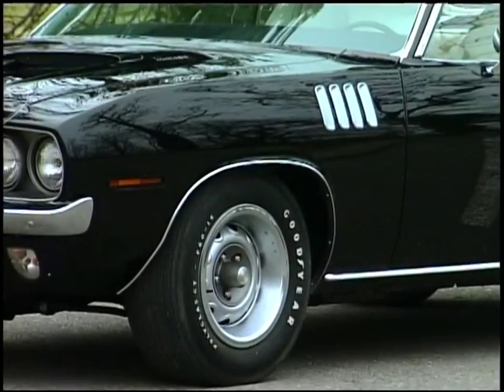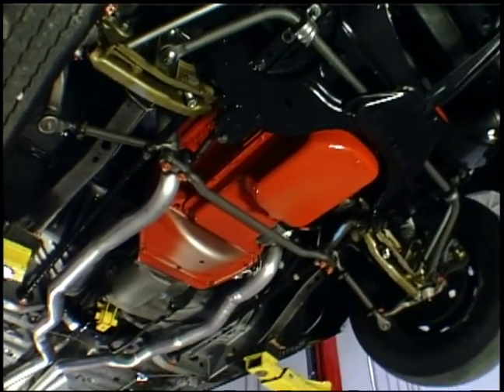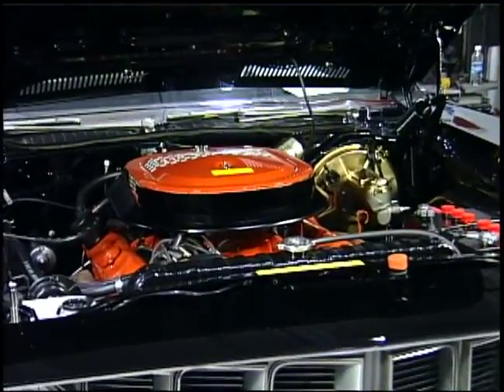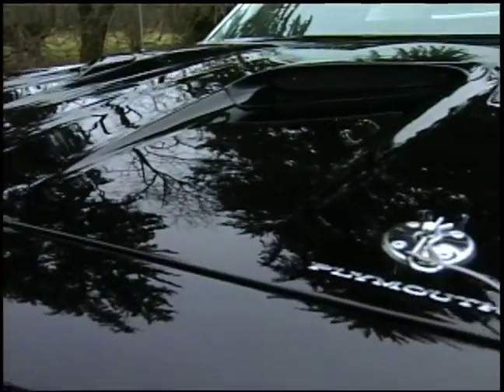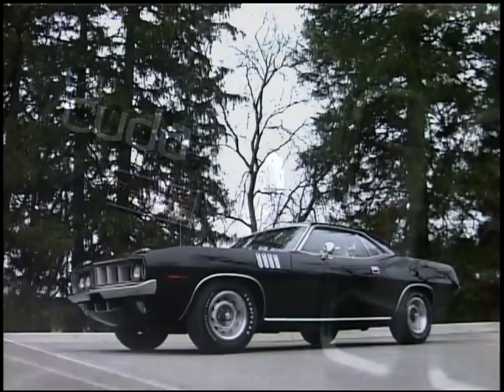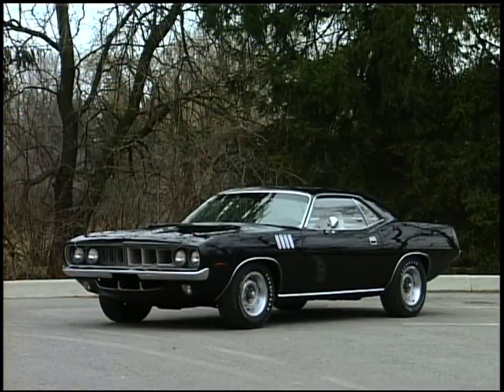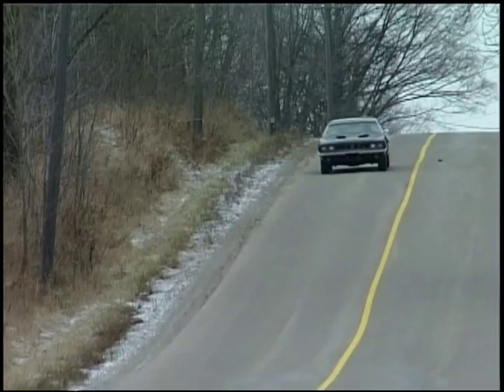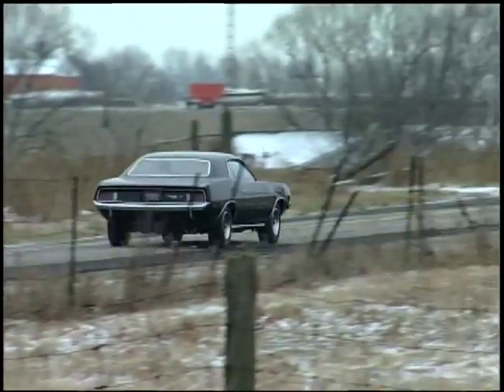71 Cuda 440 Six pack from Legendary Motorcar Dream Car Garage 2007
This 71 Cuda 440 six pack video segment was recorded in 2007 as part of Legendary Motorcar's Dream Car Garage TV series: Vintage Dream Cars.

Legendary Motorcar Company has the following services available: ground-up and partial restorations, complete paint facilities, mechanical services, full race car prep and fabrication, complete hot rod/pro-touring builds, door to door shipping and more.